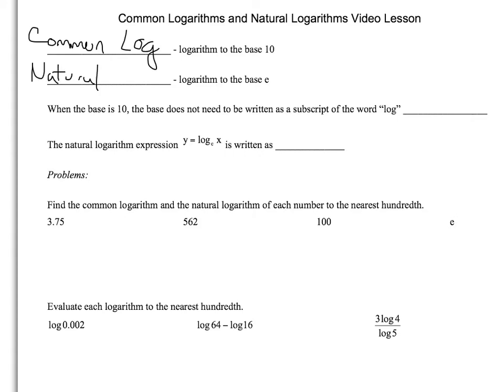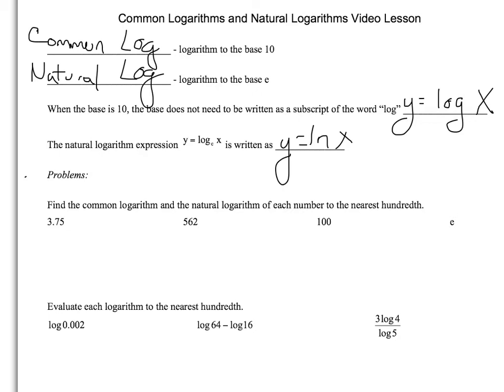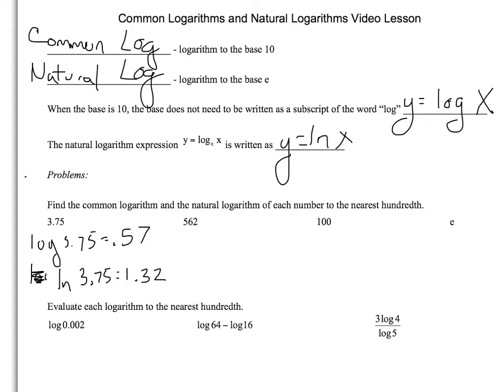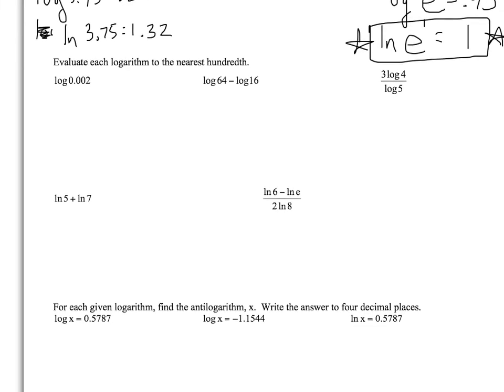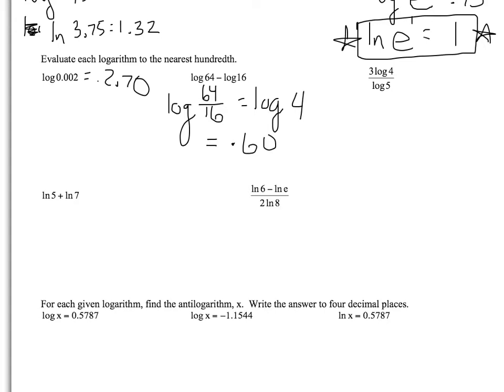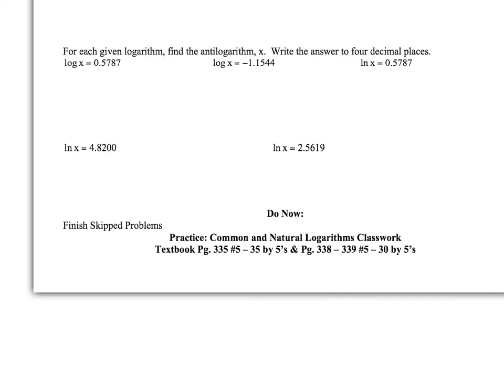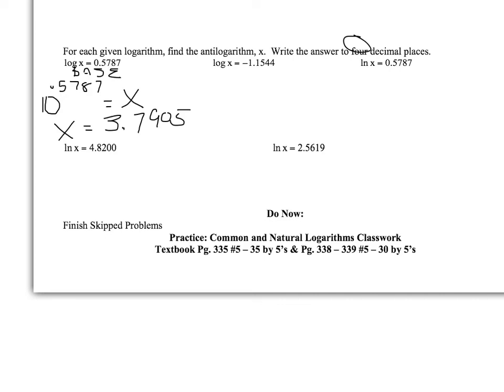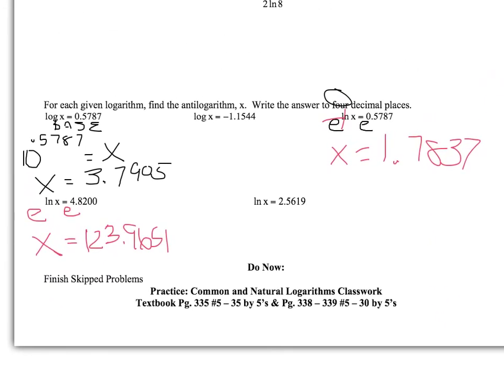Common and Natural Logs